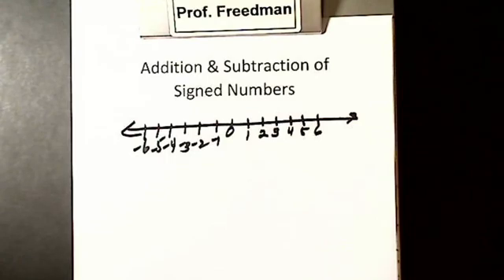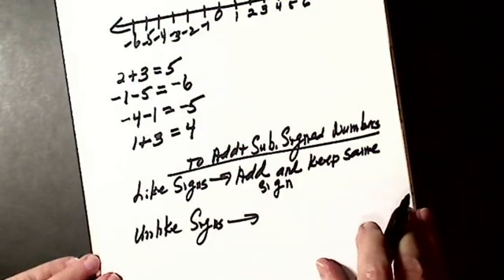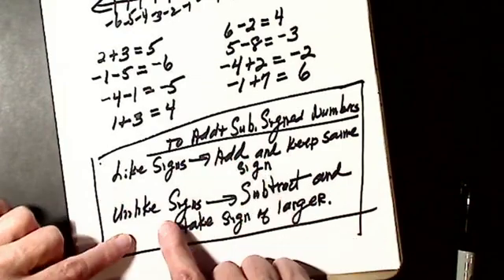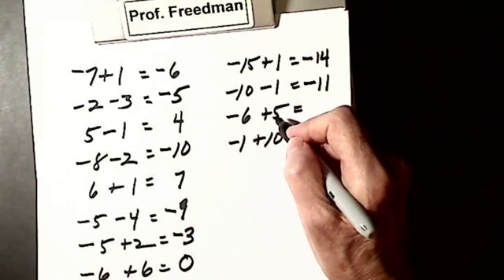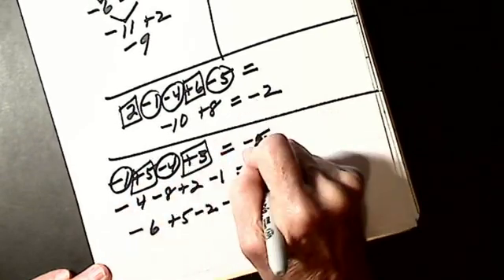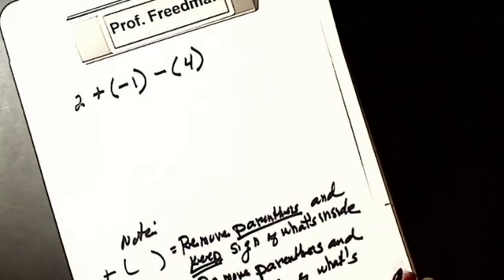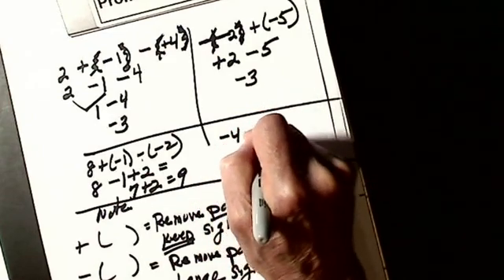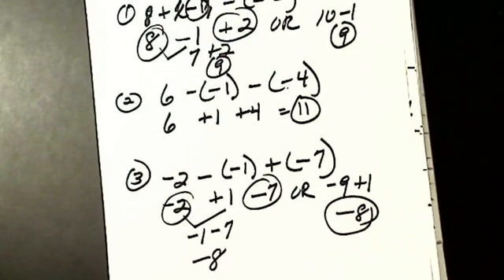Addition & Subtraction of Signed Numbers MP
Addition & Subtraction of Signed Numbers